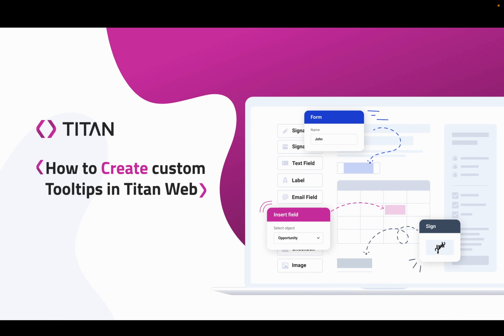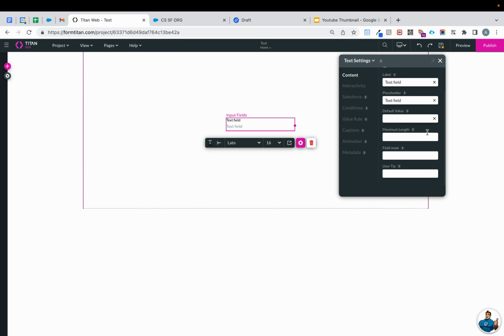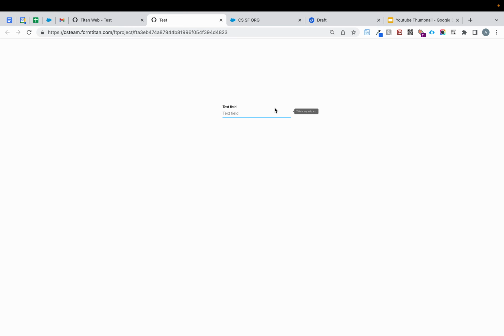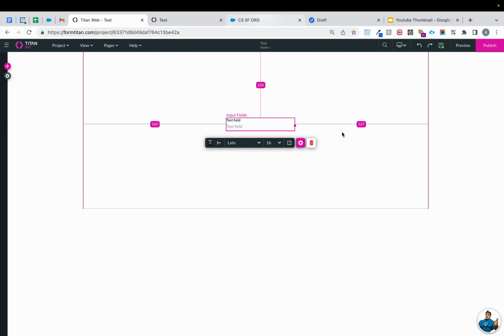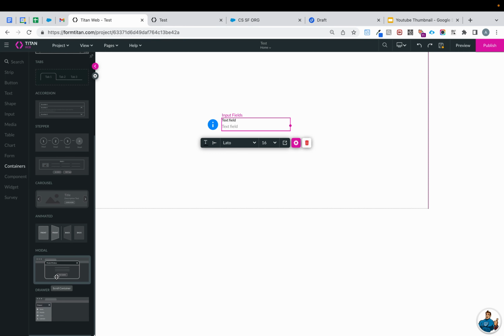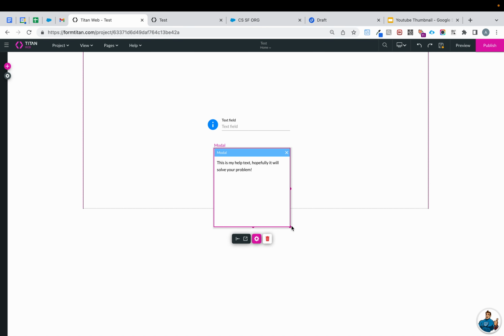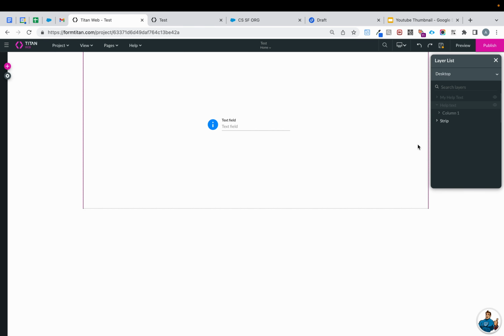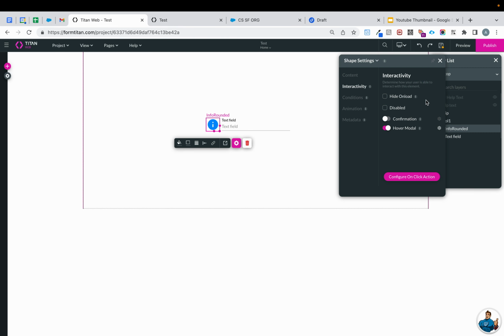How to Create custom Tooltips in Titan Web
We will give you an overview on how to Create custom Tooltips in Titan Web To find out more head over to go